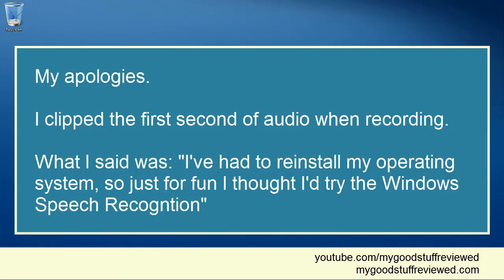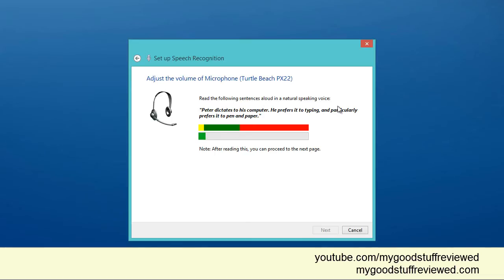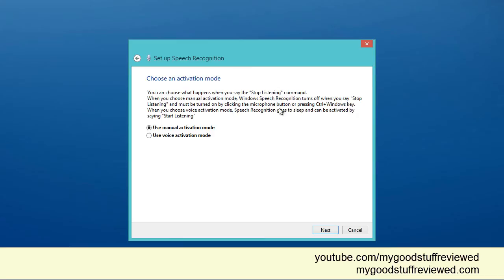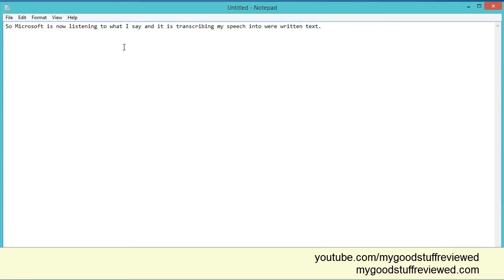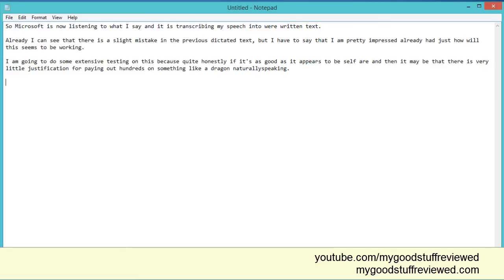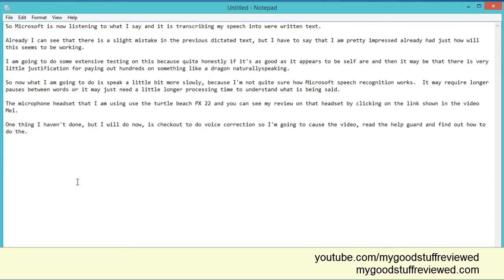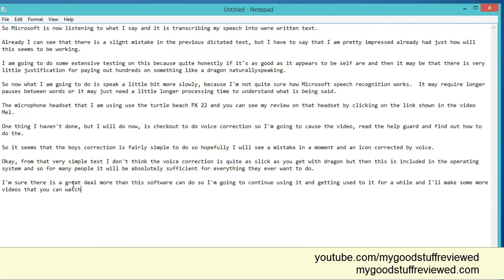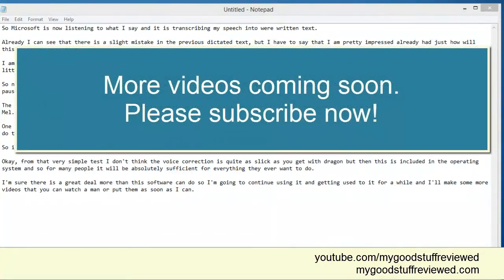Windows 8 Voice Recognition Review Quick Look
Windows 8 voice recognition review

I've made several videos about Dragon NaturallySpeaking, including one comparing it to the built-in Windows voice recognition in Windows 7.

I now use Windows 8.1 and I recently had to reinstall my operating system. I thought it was as good a time as any to see what voice recognition is like in Windows 8.1

This is my first look at it and I have to say I'm really suprised at how good it is.

I'll continue to test it, of course, and make more videos detailing my findings.